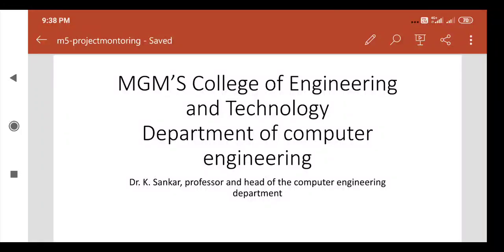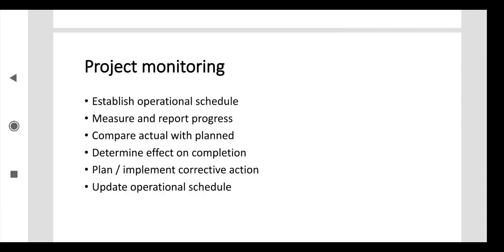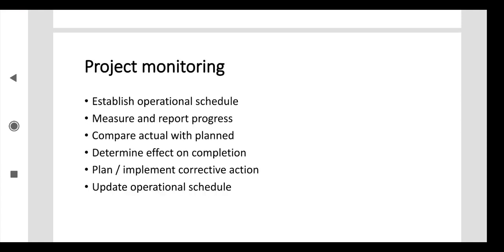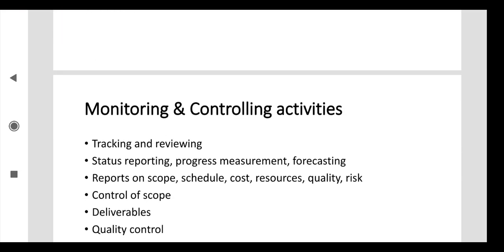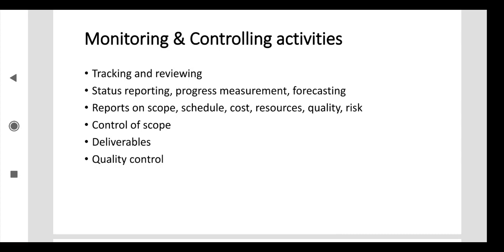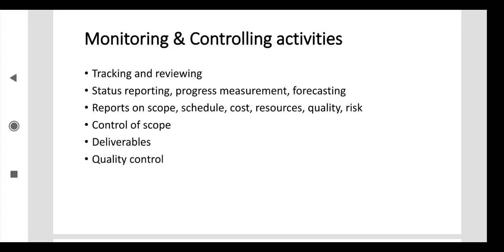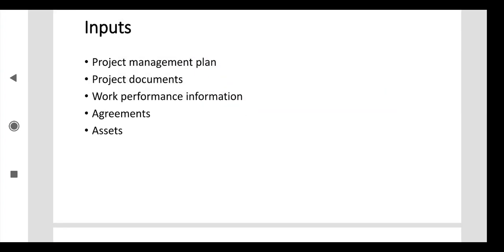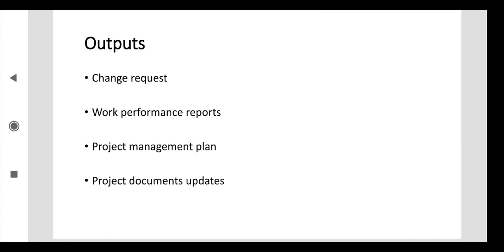Project monitoring and controlling cycle